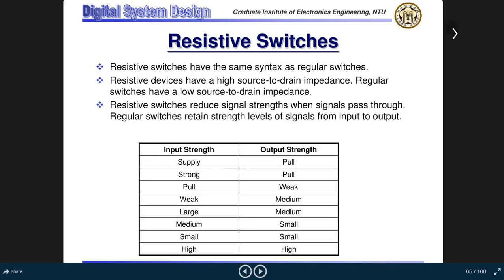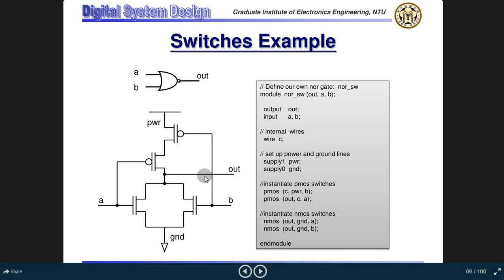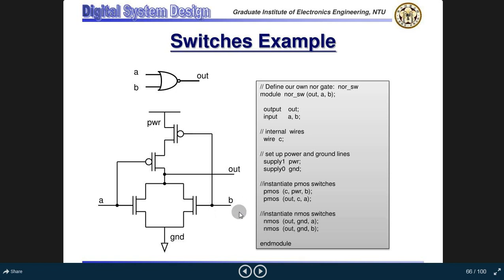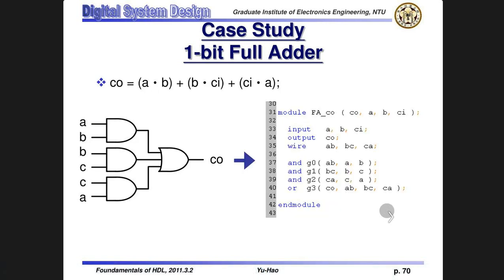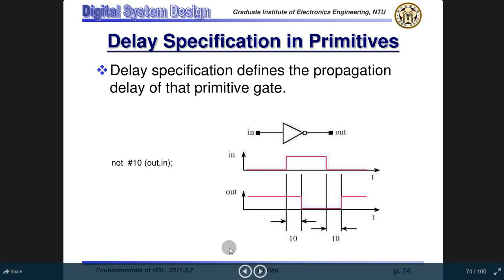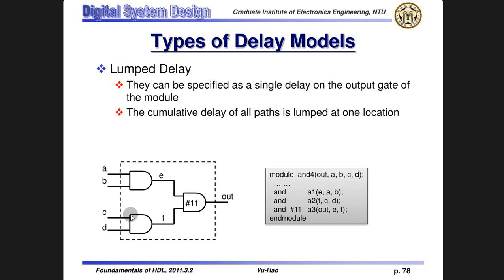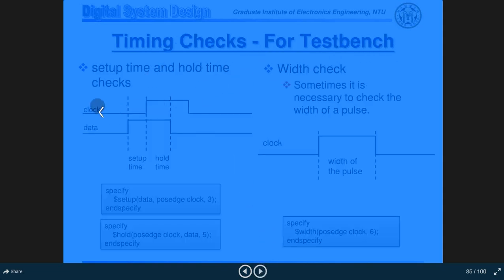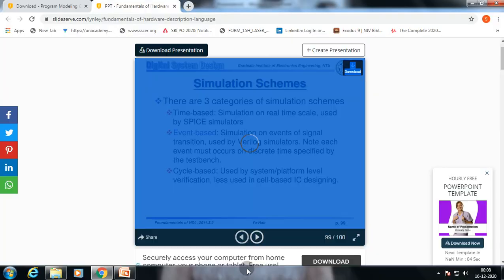Embedded System Lecture -31